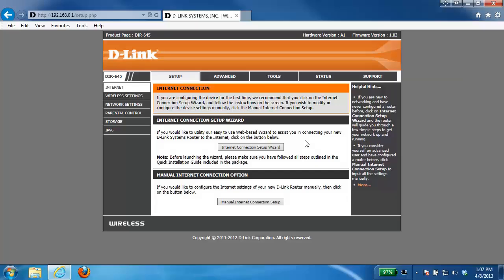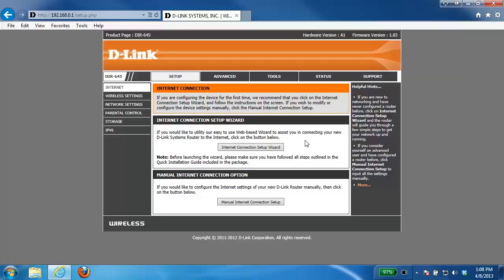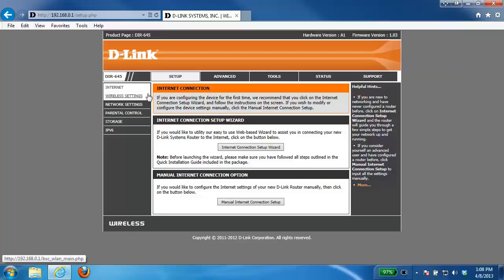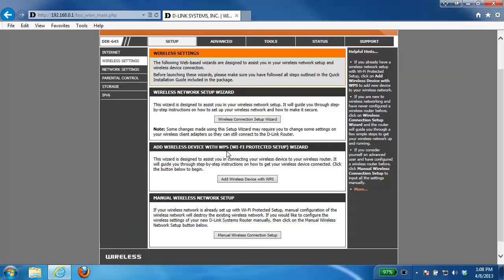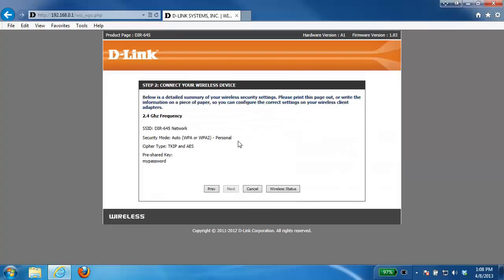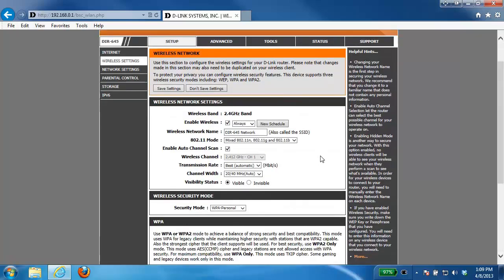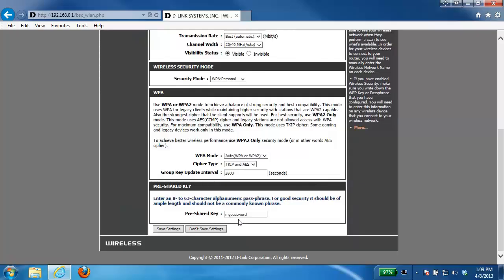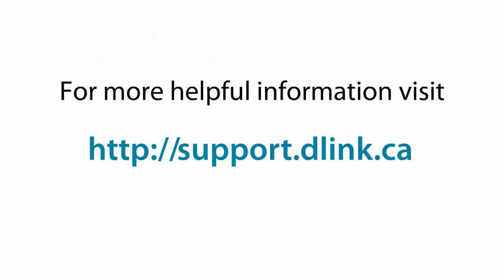How to recover/change your lost D-Link wireless password